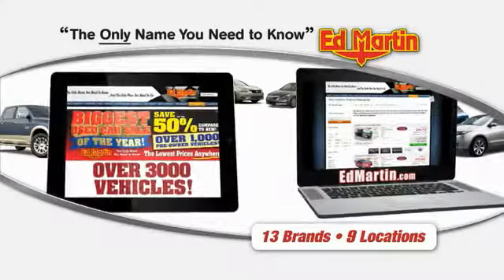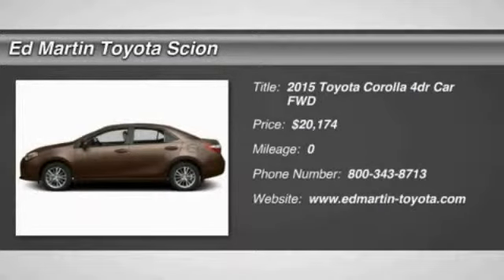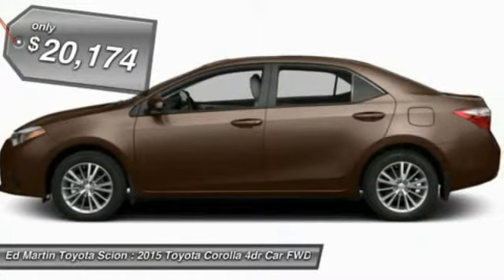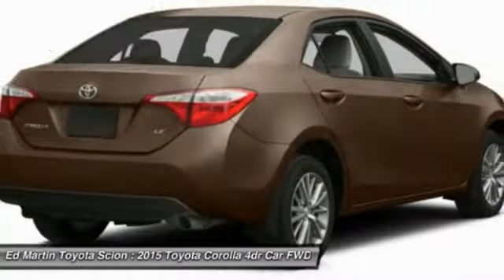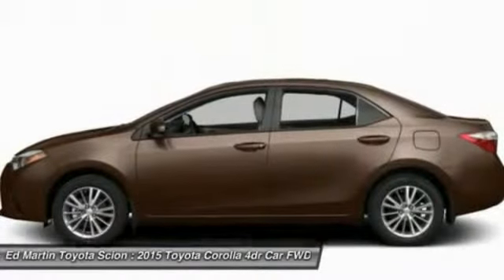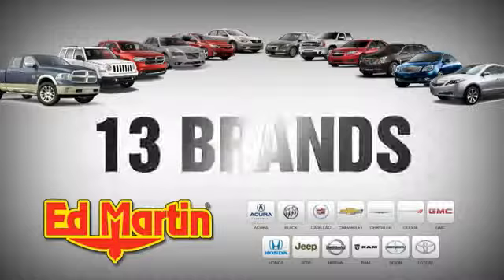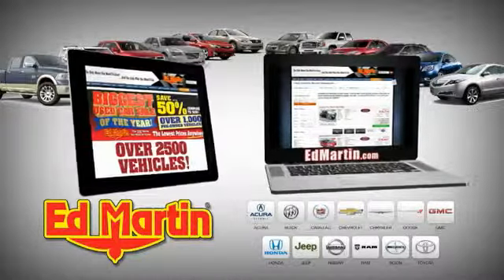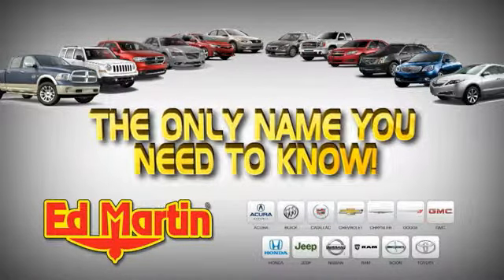2015 TOYOTA COROLLA Anderson, IN 681641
2015 TOYOTA COROLLA Anderson, IN
Stock# 681641